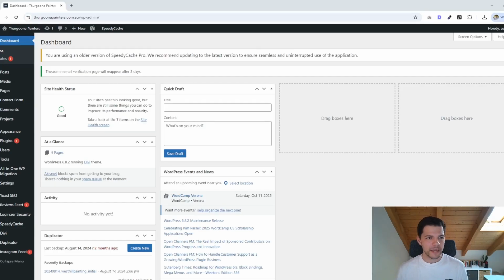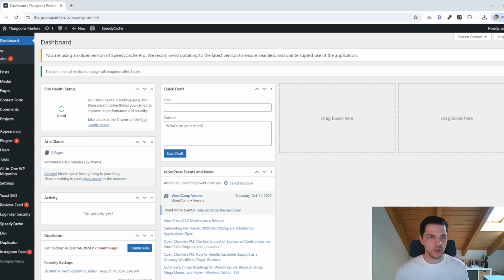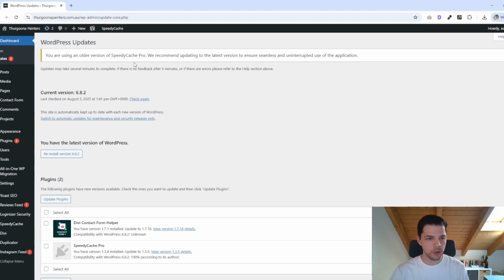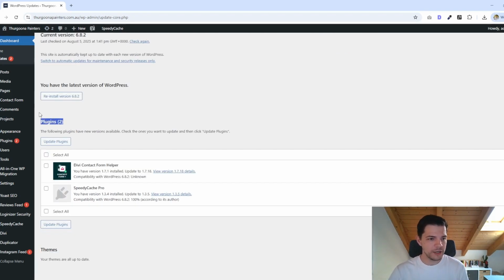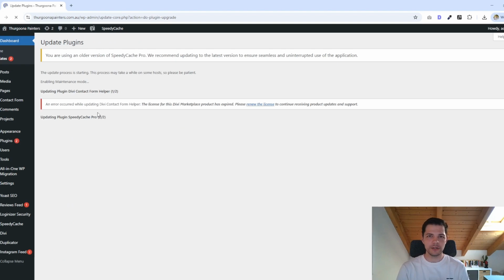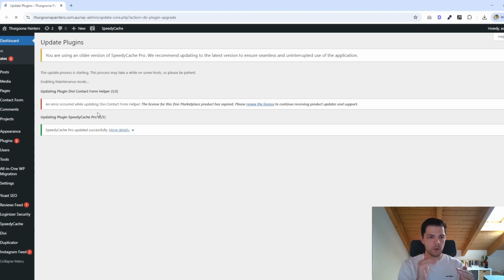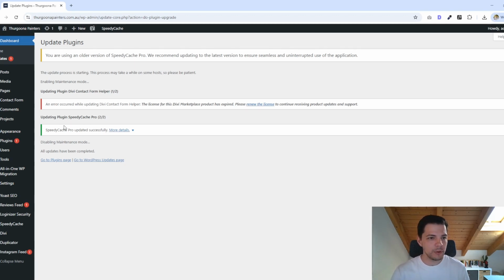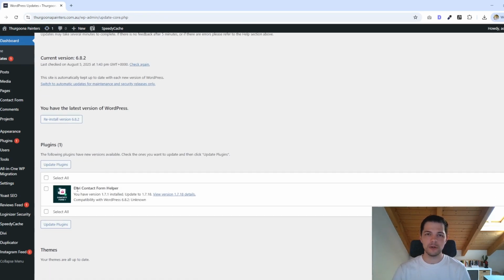Update Your WordPress Website's Plugins (Super Simple Step-By-Step Guide 2025)